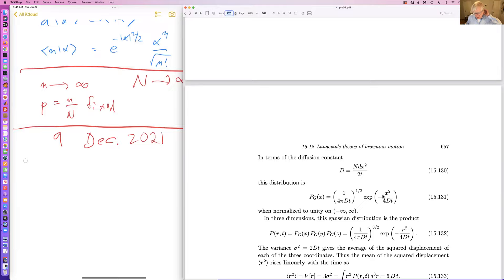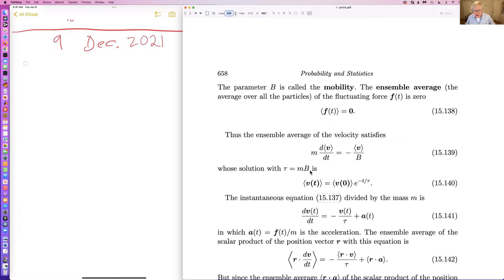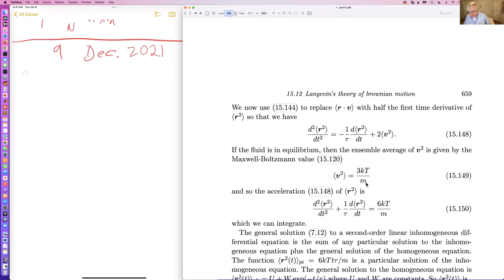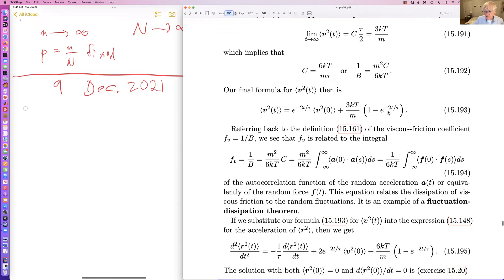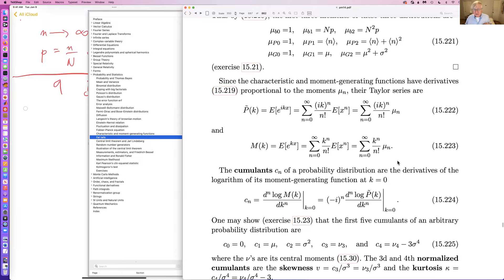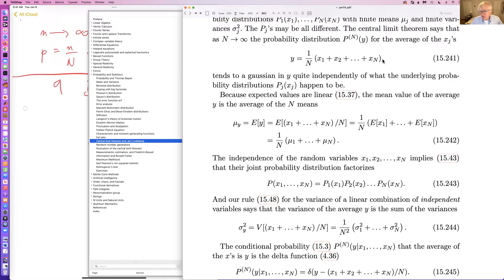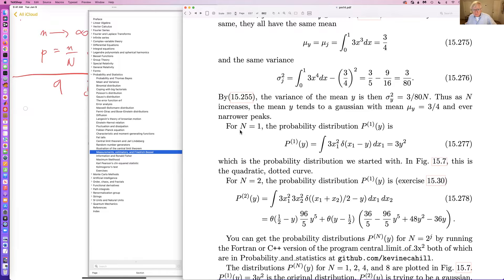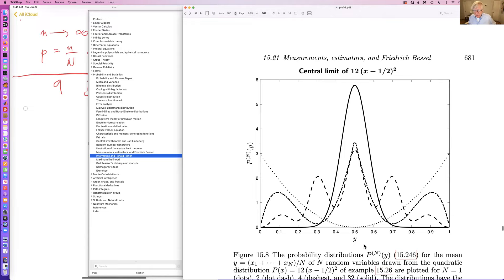Physical Mathematics fall 2021 lecture 29 by Kevin Cahill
Diffusion, brownian motion, Einstein-Nernst relation, characteristic function, fat tails, central-limit theorem, and Kolmogorov's test.